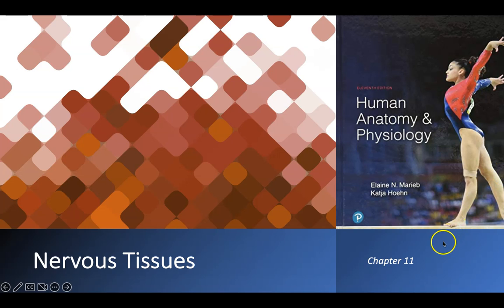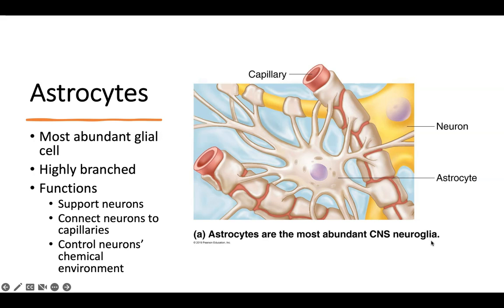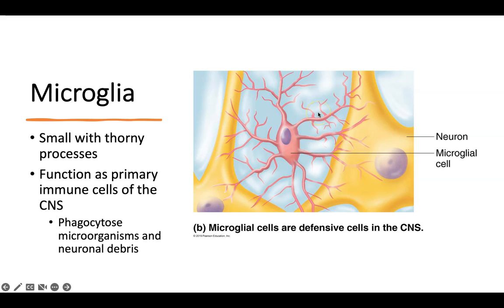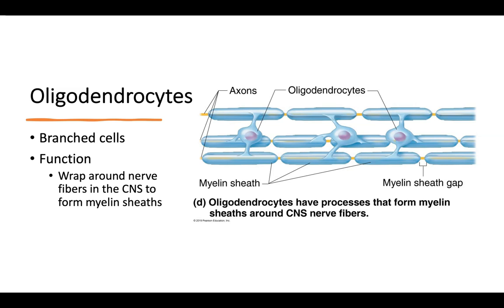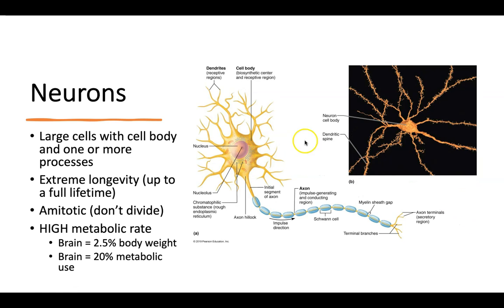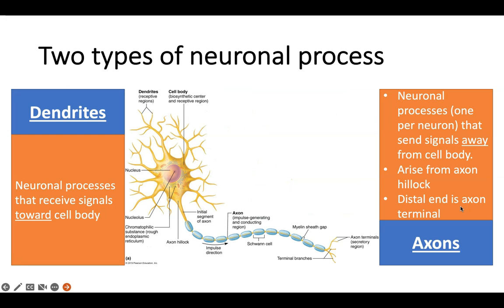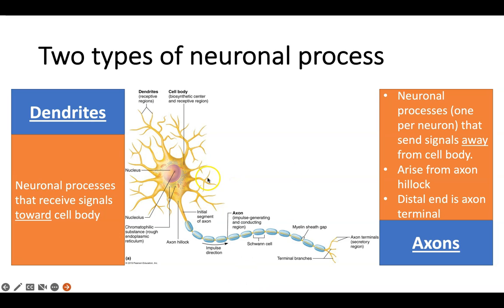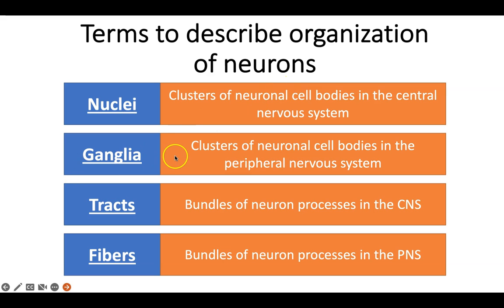8.2 Nervous System Cells